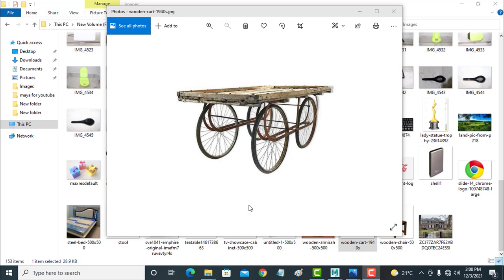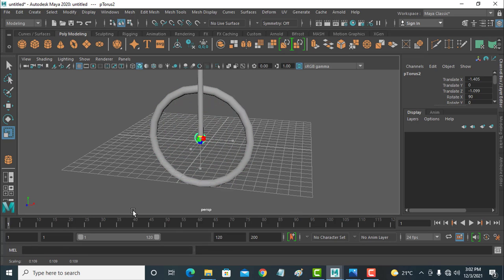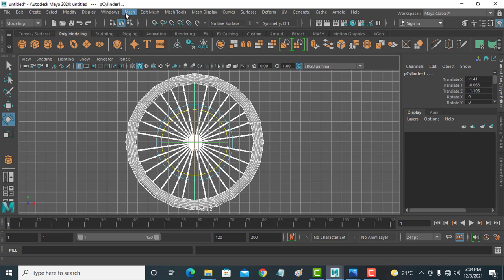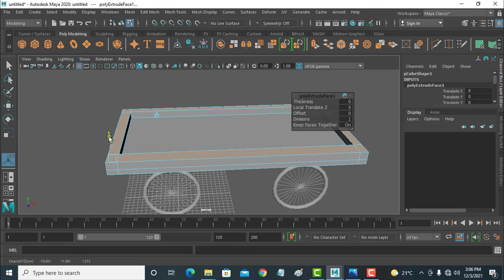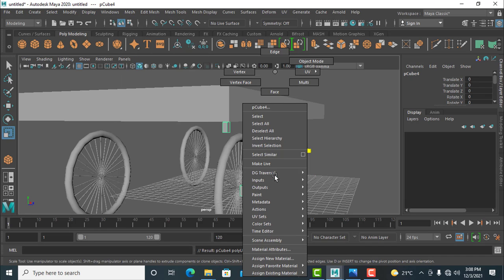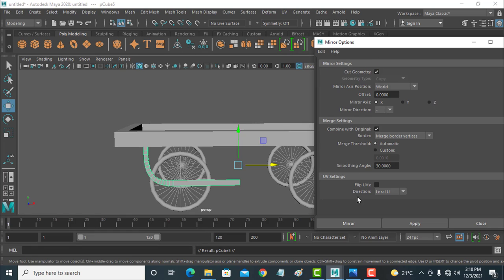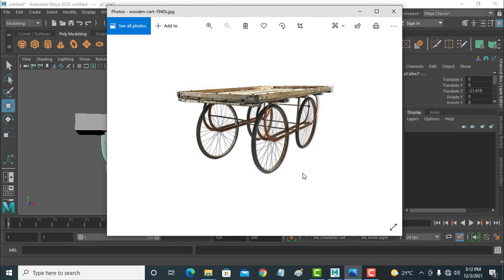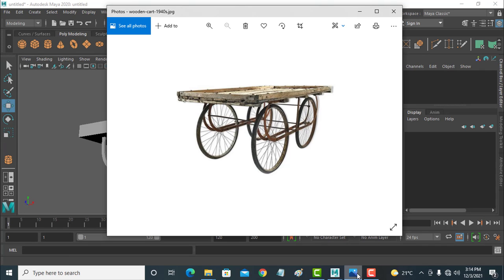Maya 2020 in English | Modeling wooden Kart